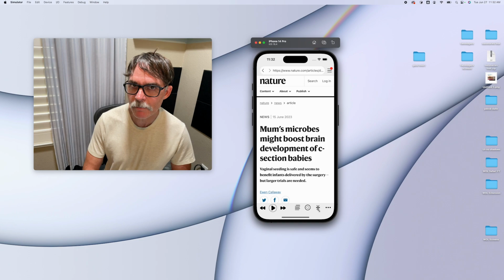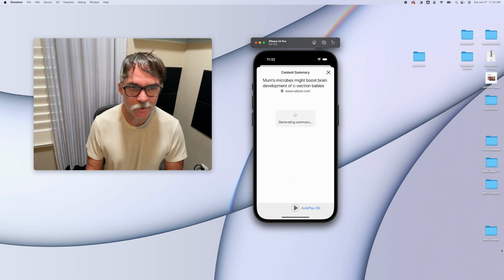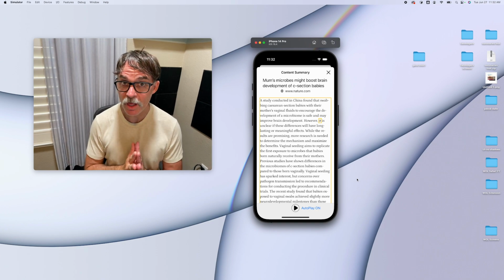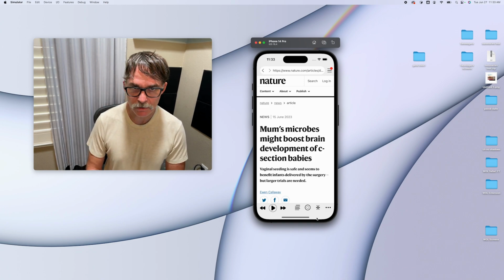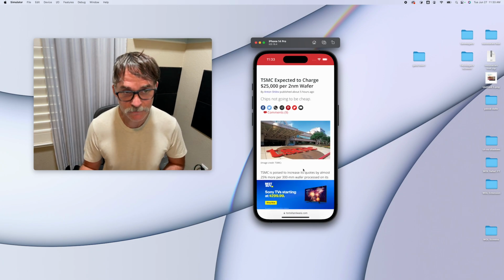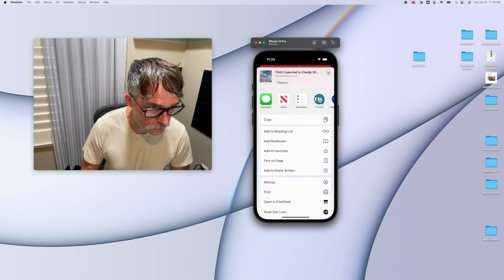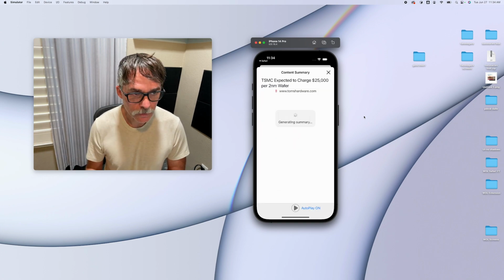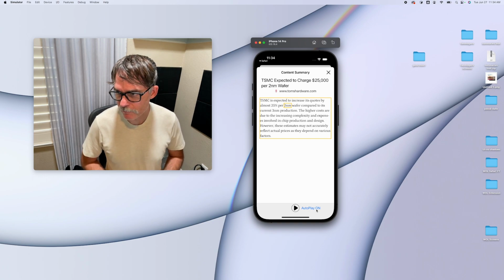Summarize Web Articles & Documents with WebOutLoud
Ive added the Summarize feature to WebOutLoud which utilizes Open AI's Chat GPT.